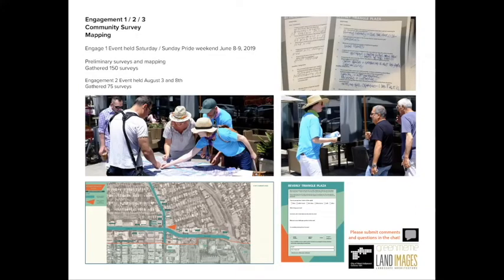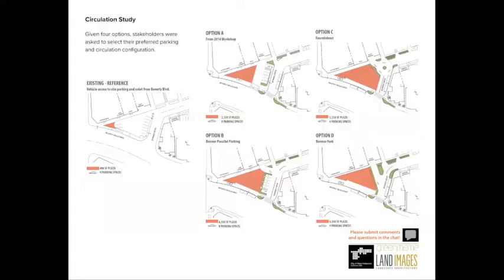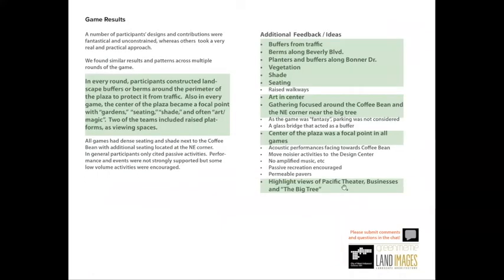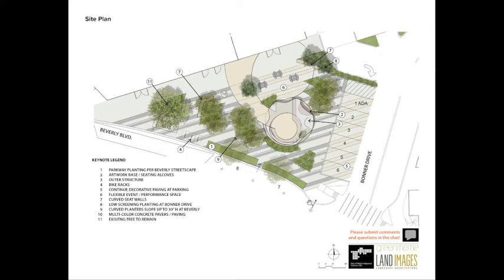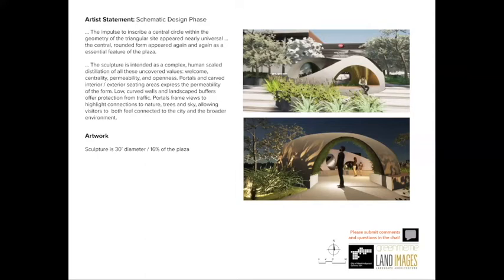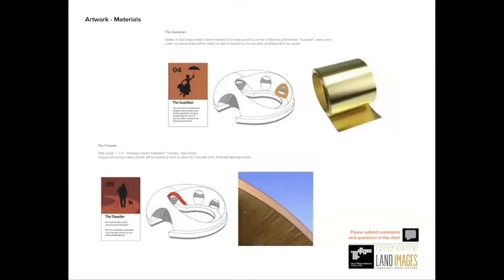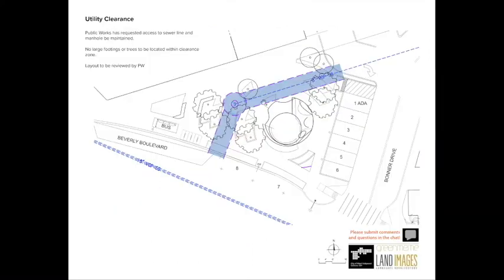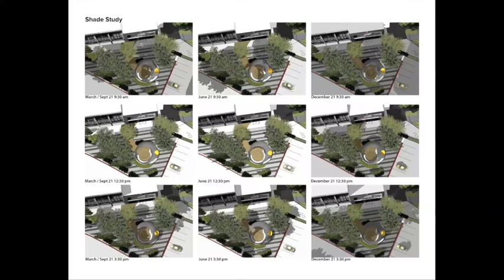Beverly Triangle Plaza Project August 9, 2021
The virtual presentation of the conceptual design for the Beverly Triangle Plaza Project. "Beverly Triangle Plaza" is the working title for a new public gathering place and gateway to the West Hollywood Design District proposed for the City-owned parking lot at Beverly Blvd. and Robertson Blvd. This project would activate roughly 5,000 square feet of underutilized public right-of-way with flexible landscaped open space, shade, seating, and public art while retaining nearly all the existing parking capacity.